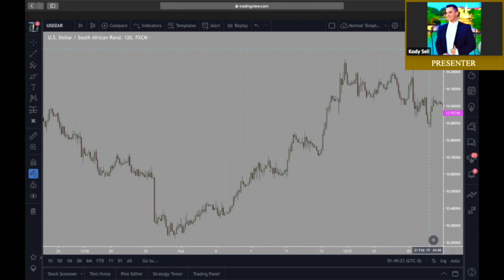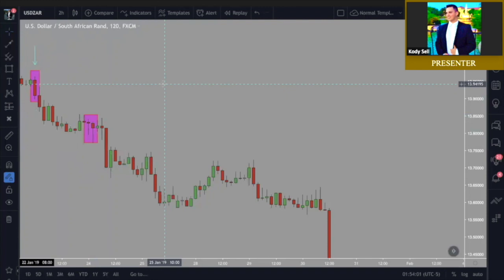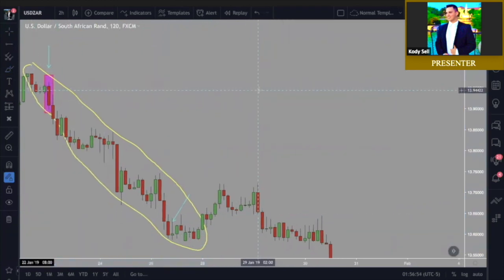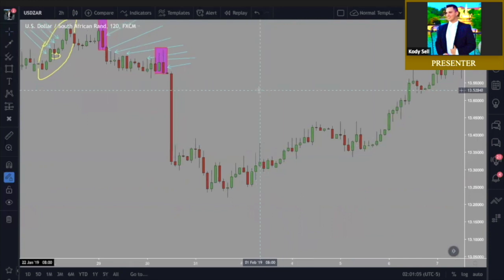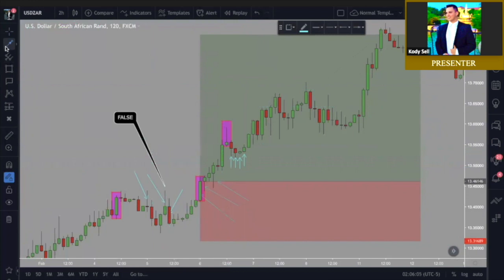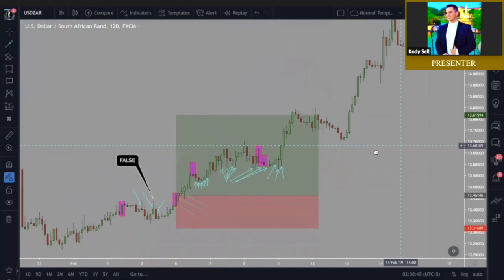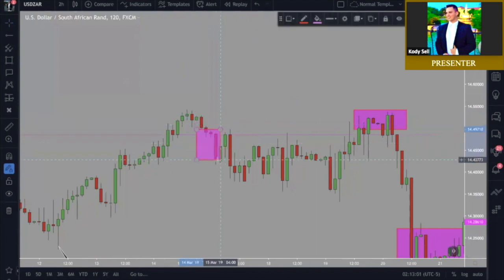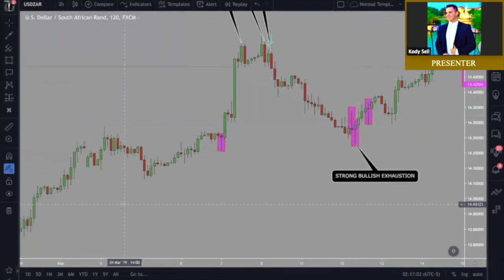Price Action Training #10